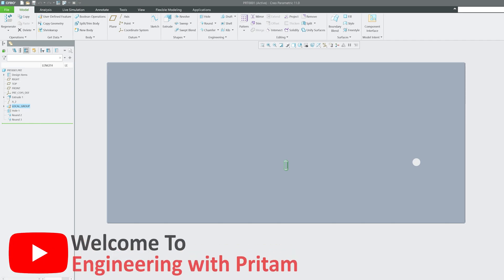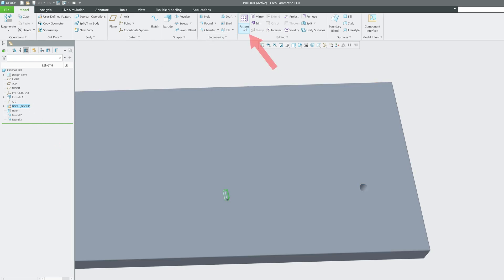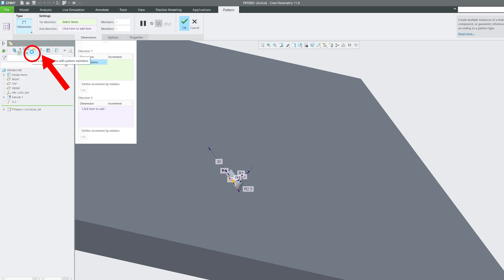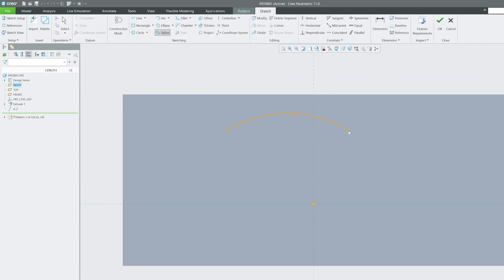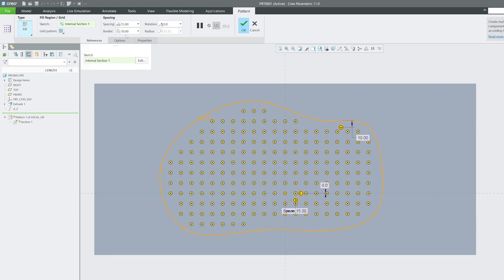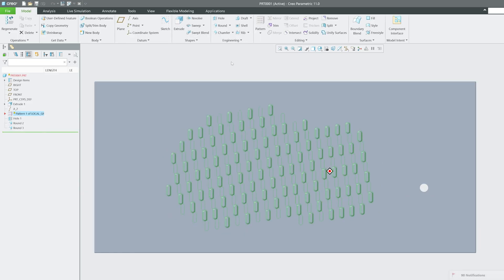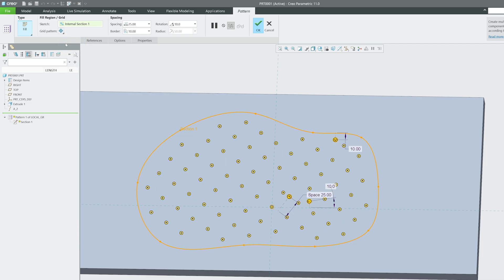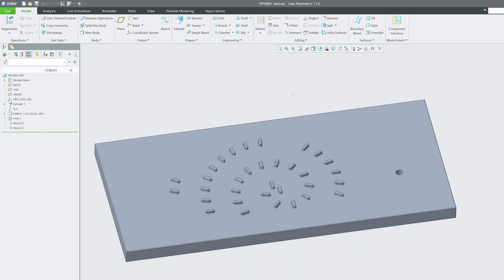Fill Pattern in Creo Parametric | How to Create Fill Pattern in Creo Flexible Modeling | #67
In this video, we explore the Fill Type Pattern feature in PTC Creo Parametric. Watch as we walk you through step-by-step, showcasing how to create customized fill patterns, adjust spacing, and utilize various grid options like diamond and spiral patterns.
📌 Topics Covered:
● Basics of Fill Type Pattern
● Creating Embedded Sketches
● Adjusting Spacing and Borders
● Rotating and Aligning Patterns
● Exploring Different Grid Options